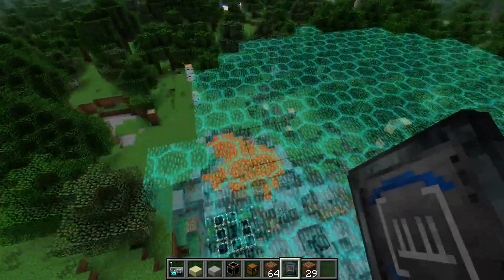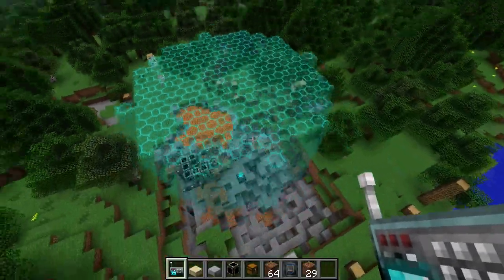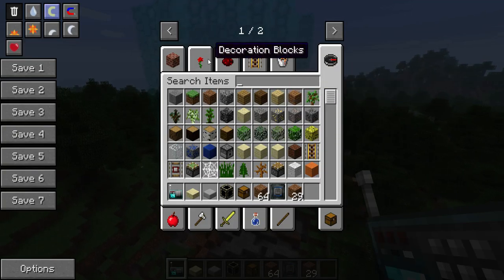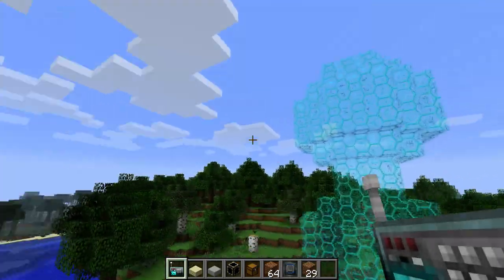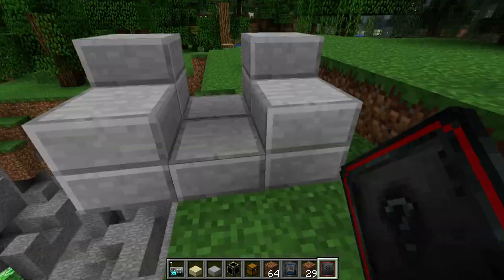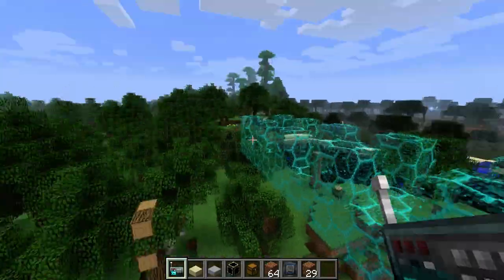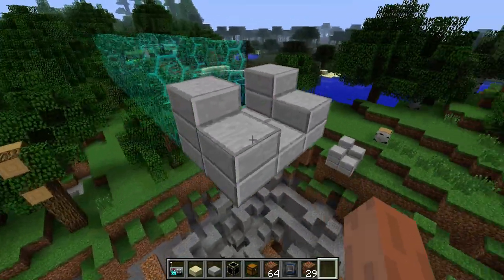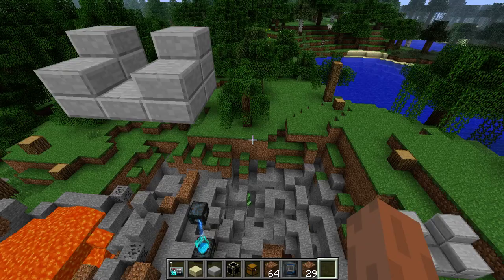MFFS v3.5: Array Module